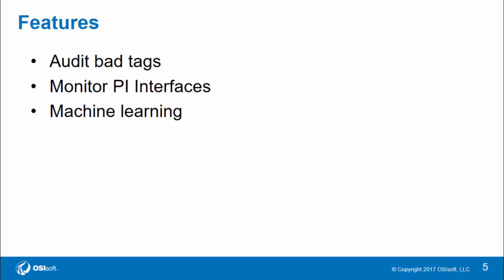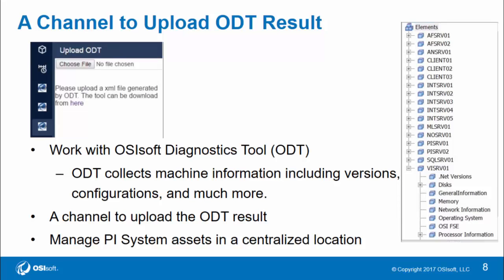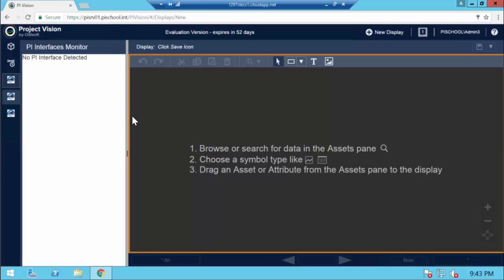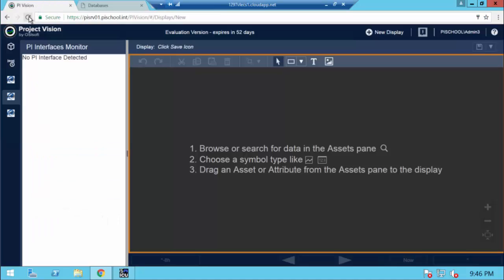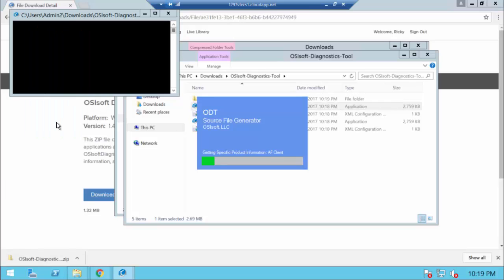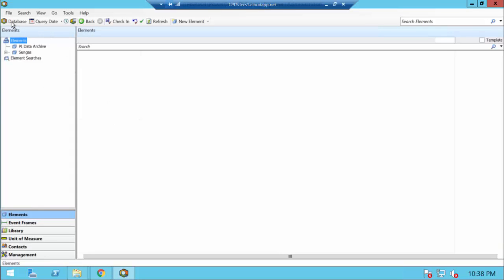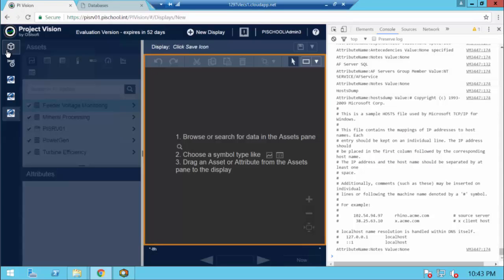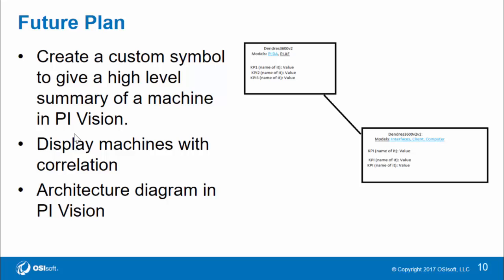PI Optics Project Demo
Visualization Virtual Hackathon 2017
OSIsoft: ODT Team